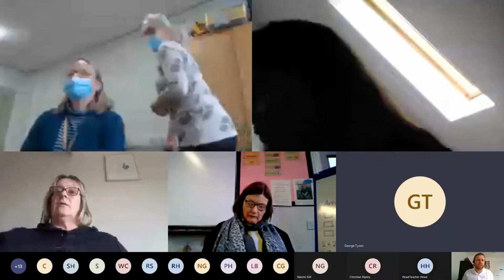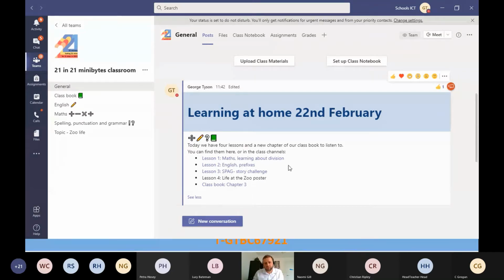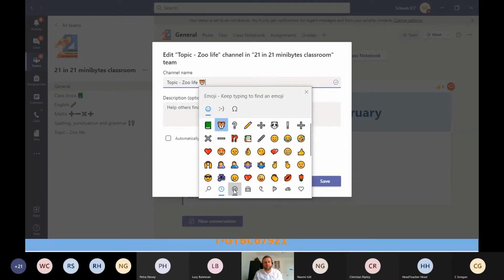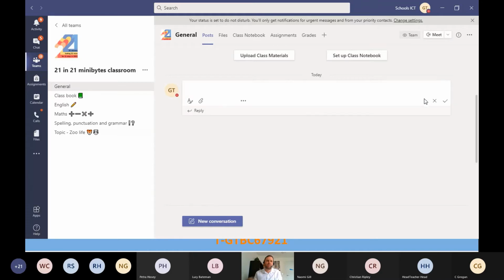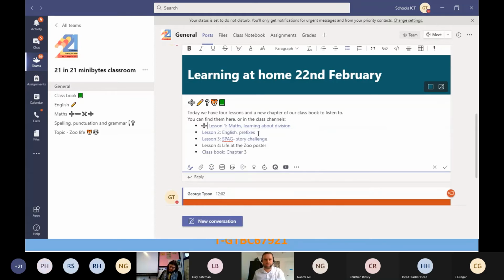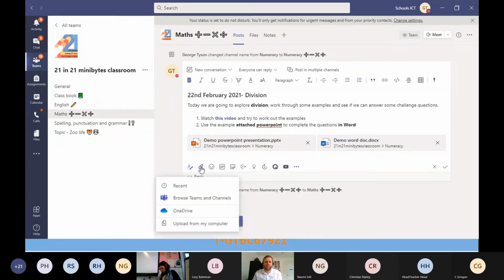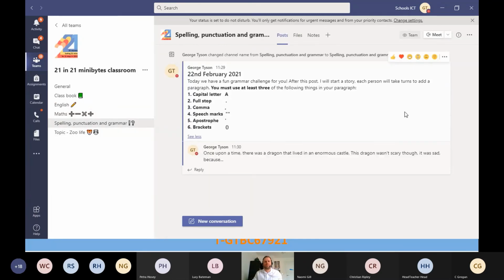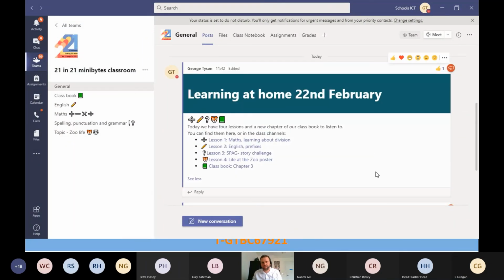Minibytes session 1 Using Teams well with younger children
Using 'announcements' in the posts to highlight date/topic/etc. Pinning todays lessons. Linking to files to make the work more accessible from a single point. Using emojis and channels to support access and for visual timetabling.